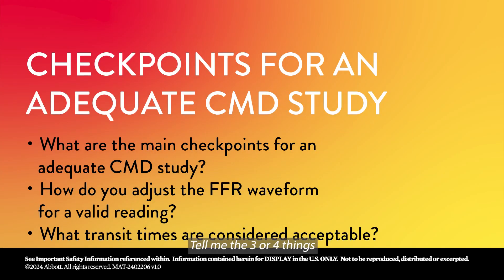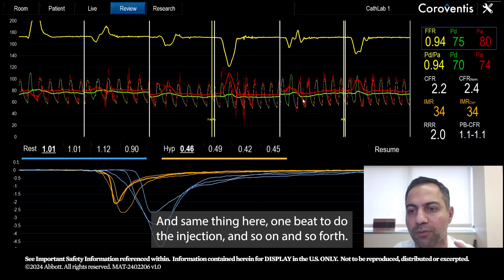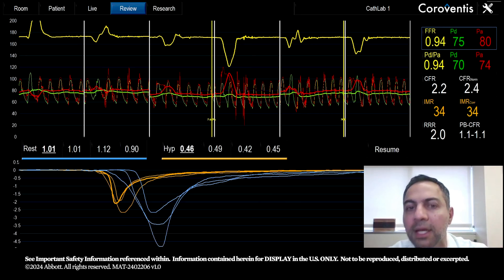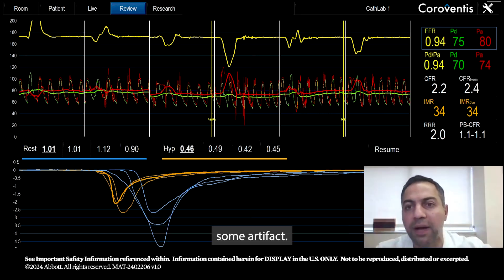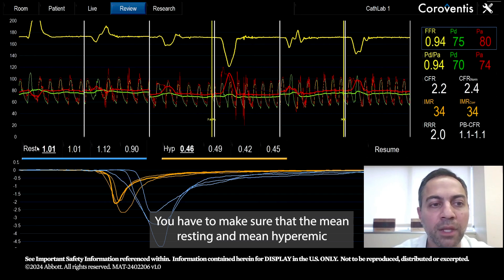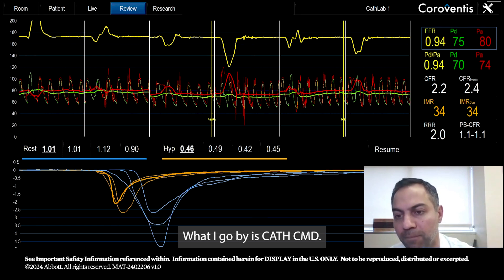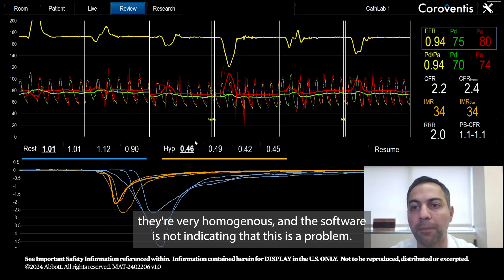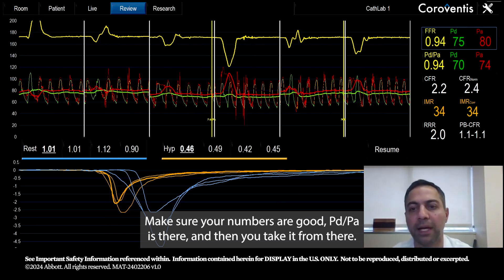How to Perform Coronary Microvascular Dysfunction (CMD) Testing - Part 6: Understanding the Software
This is Part 6 of “How to Perform Coronary Microvascular Dysfunction (CMD) Testing” videos series by Dr. Hayder Hashim.

In this video, Dr. Hashim discusses how to check results when the CMD testing is done, how to identify borderline results, and what are some of the check points for adequate CMD study.